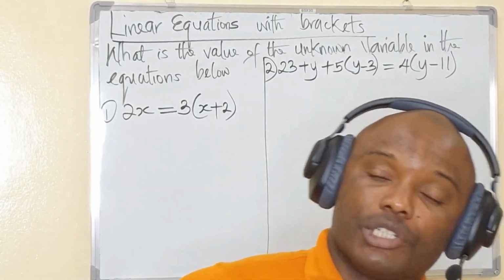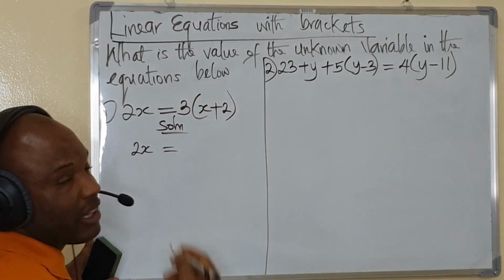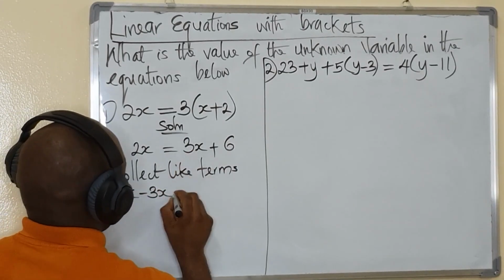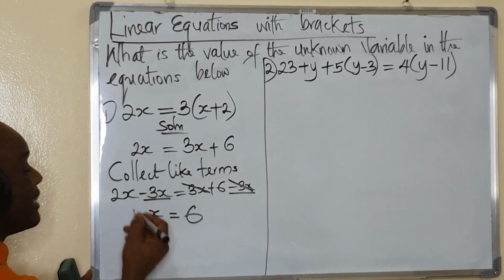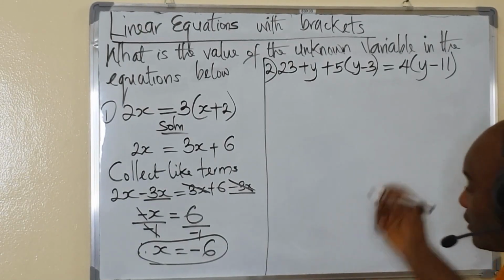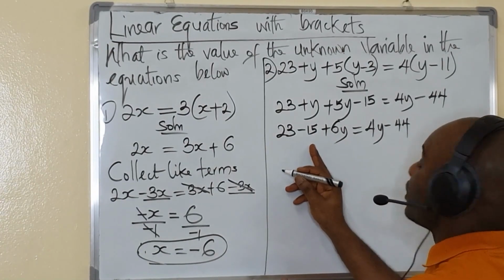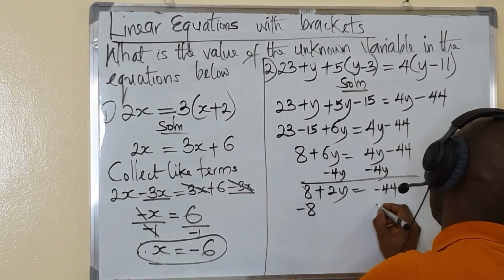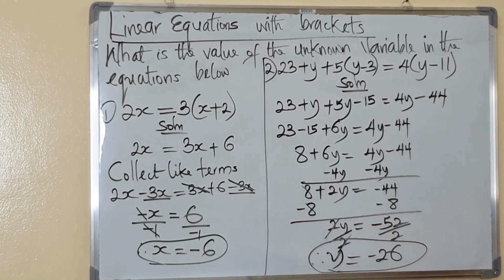1 Equations with brackets A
This is the first part of our two video on - Equations with brackets.. I have shortened the video so that learners can start from the part that serves them best. I advise new comers here to start from part one and head on to part 2 afterwards.